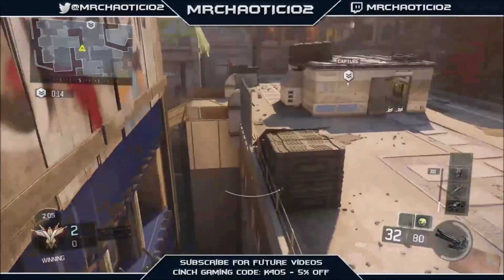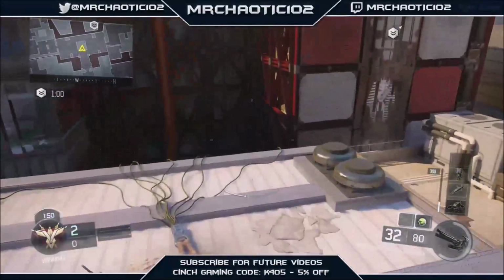Black Ops 3 - Anchor Guide #3 - Breach Hardpoint